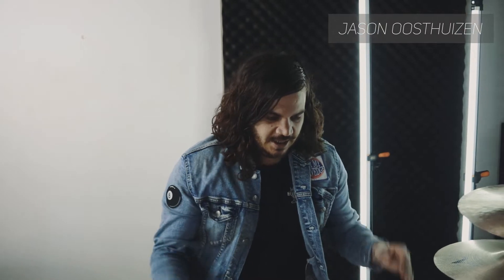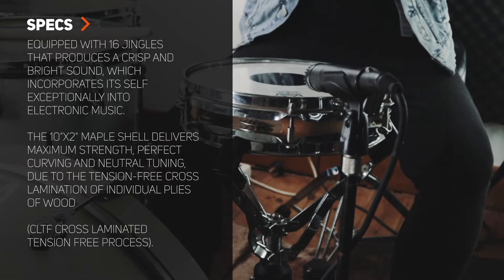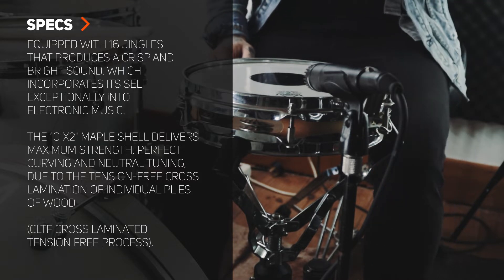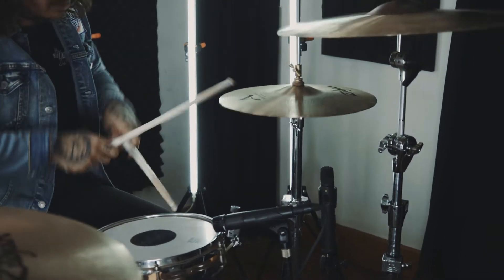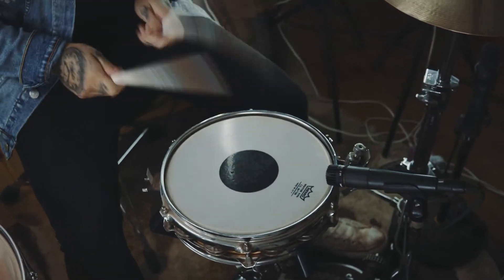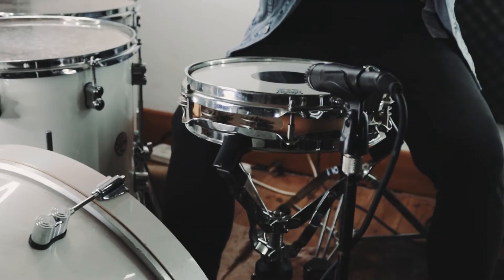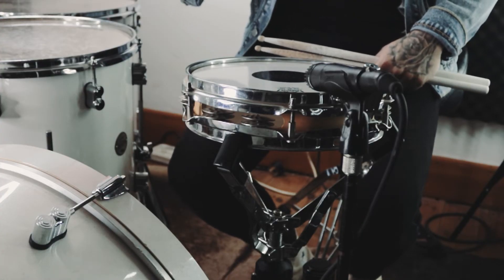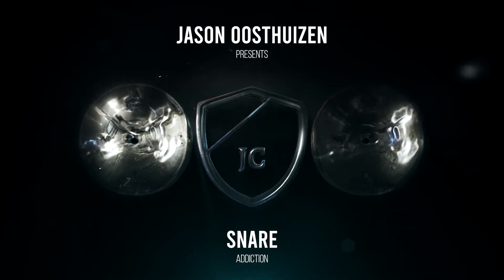Jason Oosthuizen's Snare Drum Addiction - Part 41 - Sonor Jungle 10'' x 2'' Jungle Snare Drum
Hey guys, welcome to my new series, Jason's Snare Drum Addiction where I will be showcasing my ever-growing snare drum collection every Friday.

Natural wood drum shell
2 x 6 Tension rods
Snare wires: 12 steel wires
16 Silver jingles
Colour: Natural

Please ensure to tune in every week as I share facts, specs and stories on each of my snares. Look forward to seeing you all there and chatting about each snare in the comments.

to see everything I am up to all in one place.

This video was filmed, engineered and mixed at my home studio in Johannesburg, South Africa.